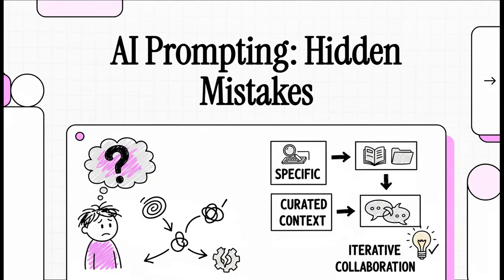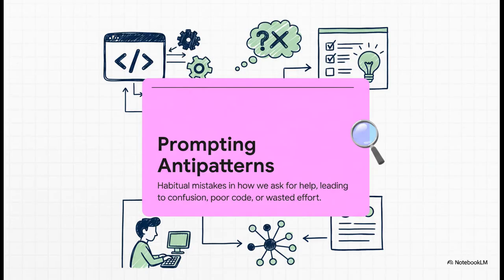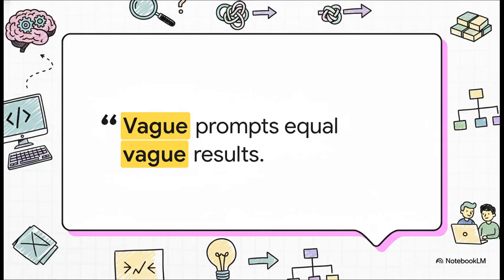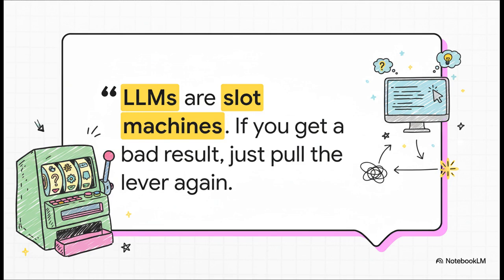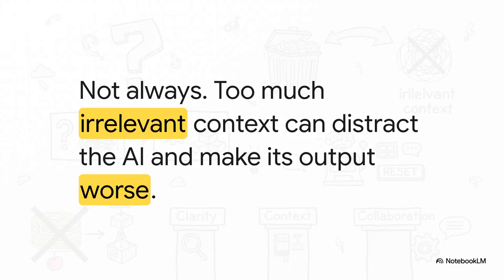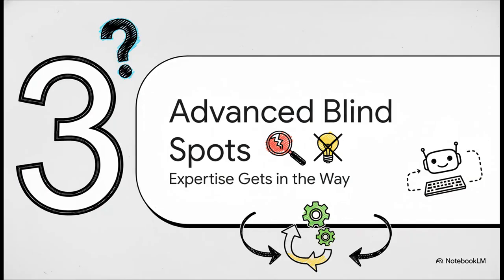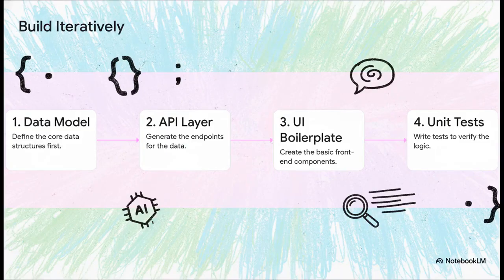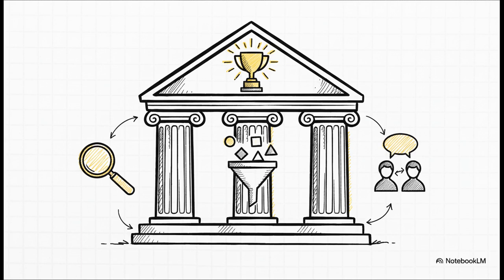13 AI Prompting Hidden Mistakes